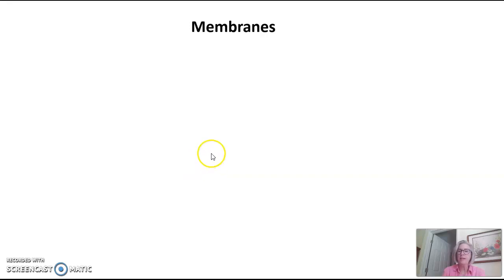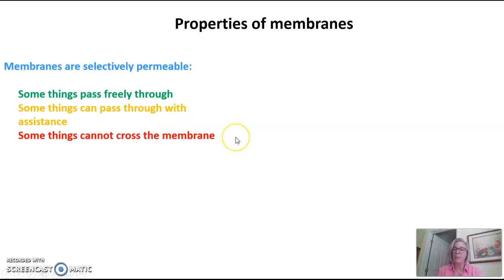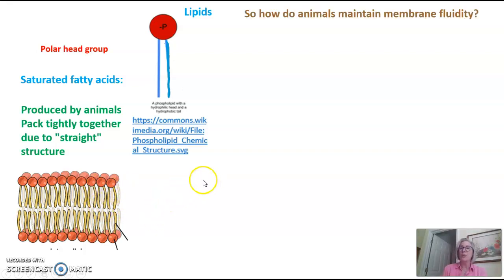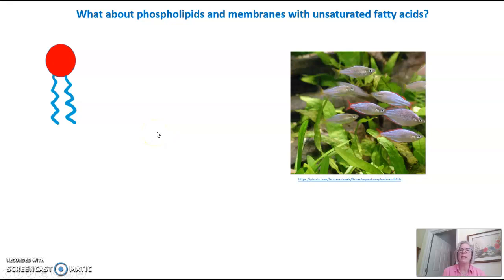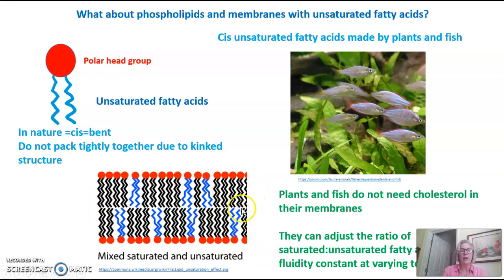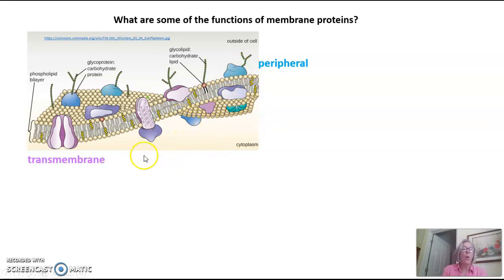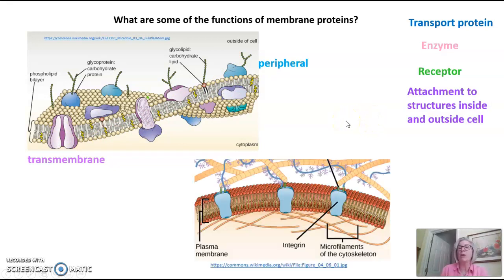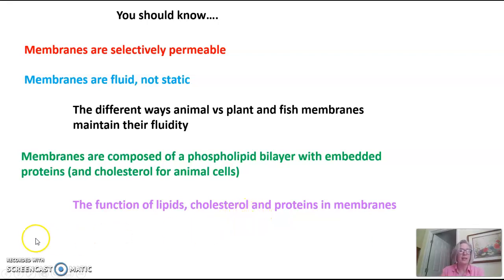Lipid bilayer membrane structure and function